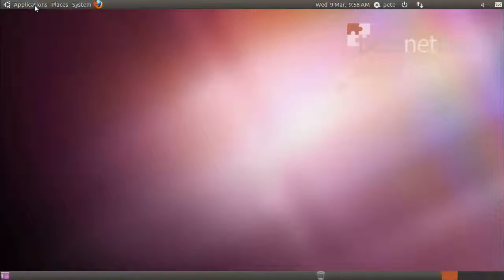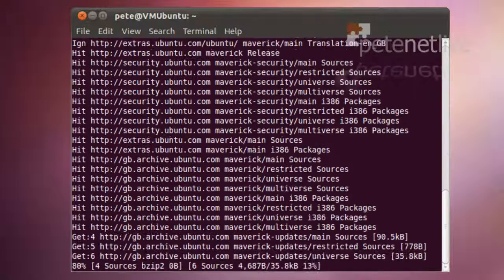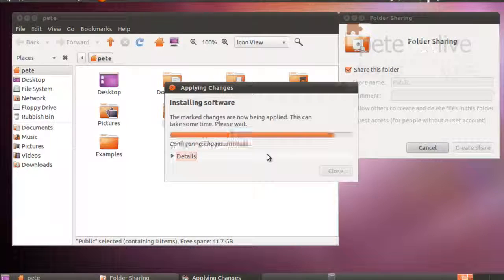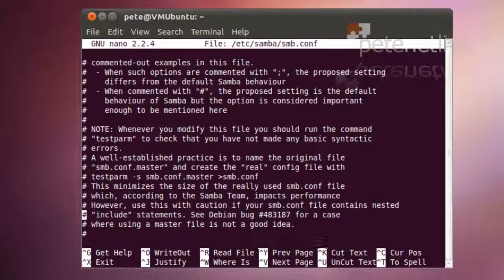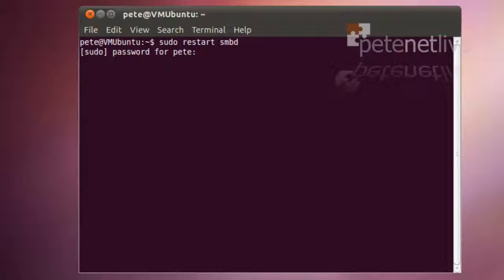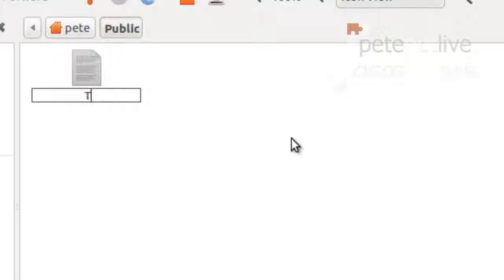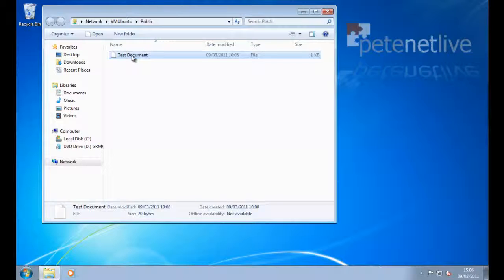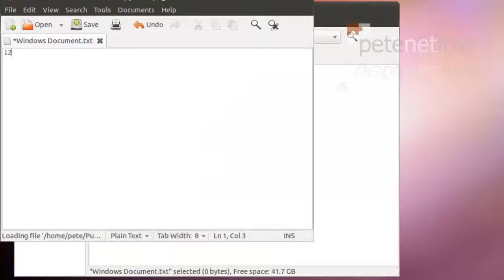Sharing Files Ubuntu to Windows